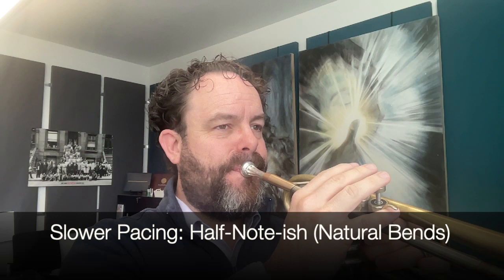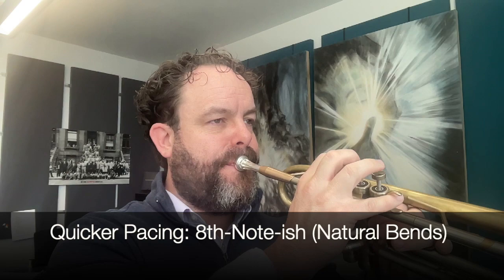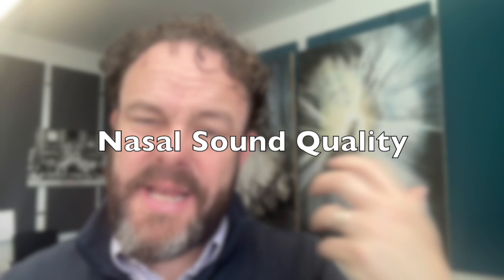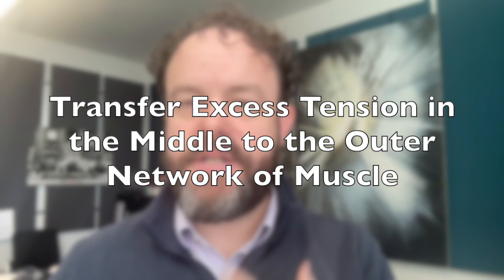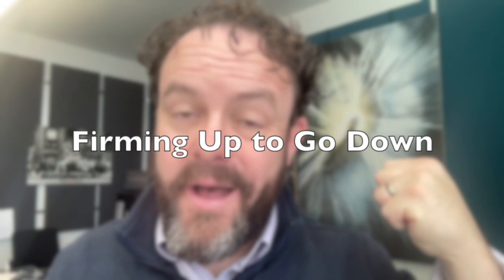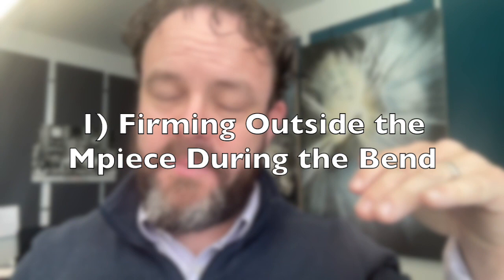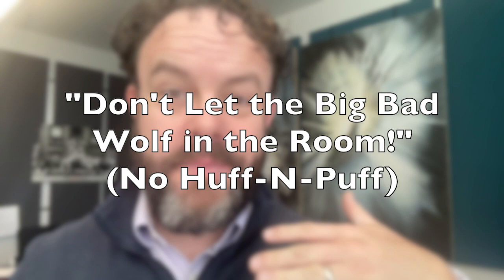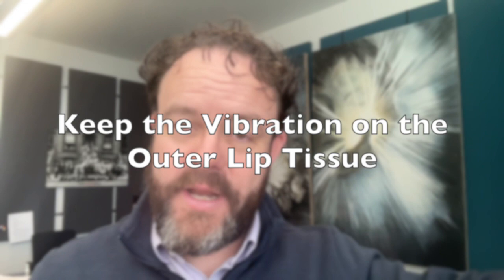Ep. 8 Embouchure Building Exercises (Part 1, updated)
In the 8th episode of Ryan's Trumpet, I share some of the most effective exercises I've learned for building a healthy embouchure, with a special emphasis on practices that allow us to experience what we mean by "strength outside the mouthpiece, freedom inside the mouthpiece."

Some of my favorite collections of useful embouchure building exercises, particularly lip bends:

"Daily Fundamentals for Trumpet." Michael Sachs.

"Audition and Performance Preparation for Trumpet." Rob Roy McGregor

Keep those questions coming, fellow trumpeters!

Ryan's Trumpet is a recurring series that shares ideas and practices that have been extremely helpful to Ryan as a trumpeter, musician, composer, improviser, and teacher.

Have some questions about this episode? About the trumpet? Music? Performance? Jazz? Composing?

If your question captures Ryan's imagination, you just might get a free lesson and have an episode dedicated to you!

Ryan Nielsen is a trumpeter/performer/crossover artist who loves teaching. He is the trumpeter in the Kobie Watkins Grouptet. Their first album, "Movement," received international acclaim and was selected by Howard Reich (former member, Pulitzer Jury) as one of the 10 best albums of 2018.

Ryan has also recorded and performed with Ra Kalam Bob Moses and the Summit Brass. In 2021, he was an adjudicator for the preliminary rounds of the Carmine Caruso Jazz Trumpet Competition, "The world's most prestigious competition for jazz trumpet." He has performed as lead and solo trumpet with Delfeayo Marsalis's Uptown Jazz Orchestra, and received the Doc Severinsen Award for Outstanding Classical and Jazz Trumpet.

Ryan co-authored "The Classroom Guide to Jazz Improvisation" with John McNeil (Trumpet, Hush Point; frmr. trumpet, Horace Silver; Professor Emeritus, New England Conservatory). It is due to be released later this year by Oxford University Press.

He is currently Associate Professor of Trumpet at Utah Valley University. He has studied with teachers in the Stamp, Cichowicz, and Caruso schools of pedagogy. His trumpet mentors include David Hickman, Tom Rolfs, John McNeil,  Newell Dayley, Marcellus Brown, Mark Lewis, and Steve Newton.